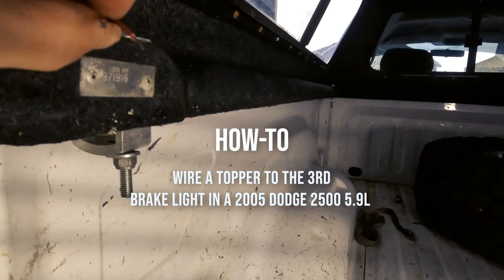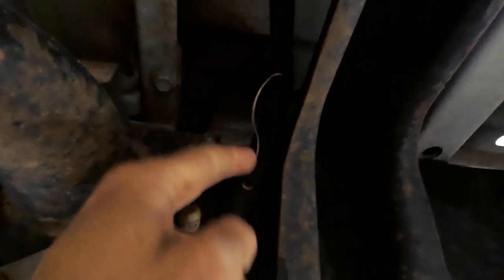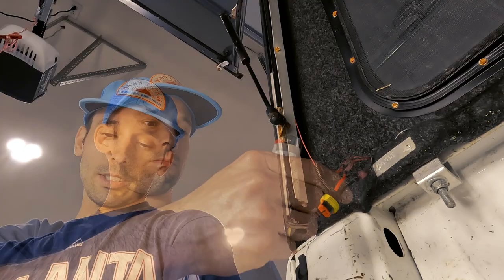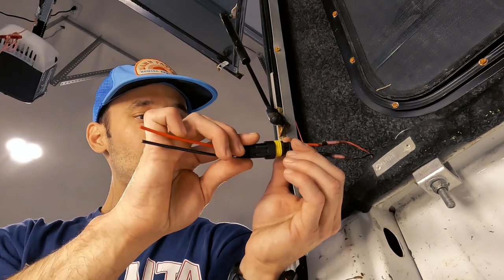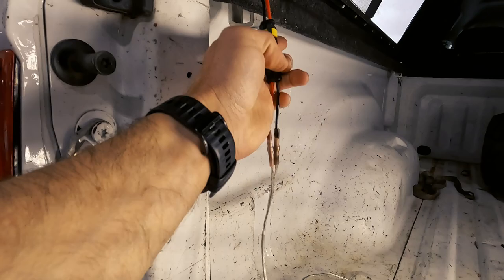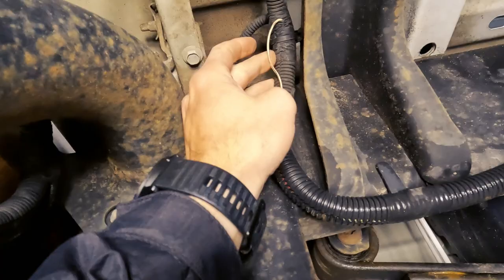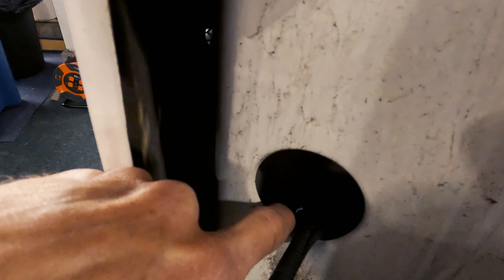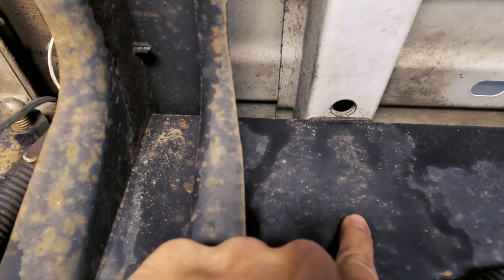2005 Dodge 2500 5.9L G56 Third-Gen Cummins, How-To - Wiring 3rd Brake Light to Topper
How-To Wire 3rd Brake Light on Topper

An in-depth looking into wiring the 3rd brake light on your topper to a 3rd gen Dodge 5.9L (I used this exact process on my old 4th gen).  It is not difficult to do on a Dodge Ram seeing how the Dodge Truck fellas left us a wire to tie into near your spare.  On a 3rd gen it is a "tan & white" wire and on a 4th gen it is a "white & purple" wire; it is poking out of the wire loom going to your trailer lights pig tail.  I used only butt splices with success; however, soldering would be a better method.  I completed the wiring in about 45 mins, it is not a tough job to do when you buy a used topper.  Luckily, the wire I was tying into was never touched since 2005 and it still hade the factory electrical cap on it.  Below is a list of materials I used.

Materials Needed:
16-22 AWG speaker wire
Wire Cutters
Lighter
Butt Splices
Self-tapping screw (for ground)
Male & Female connectors (bought off of Amazon)